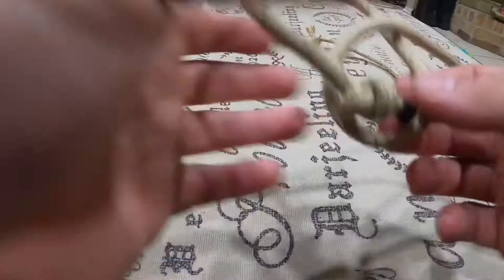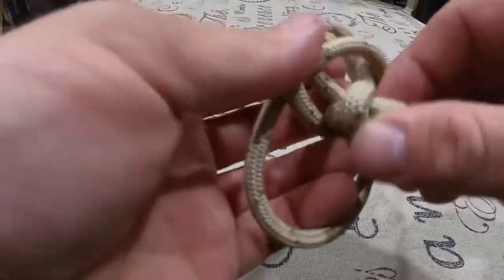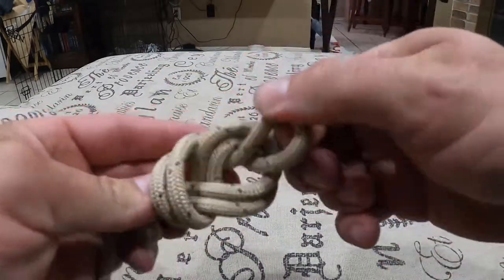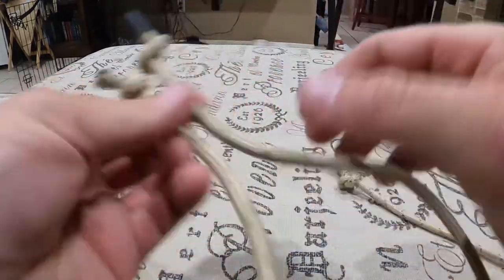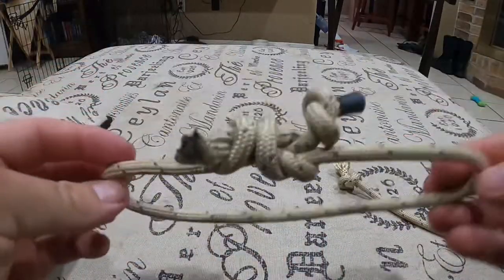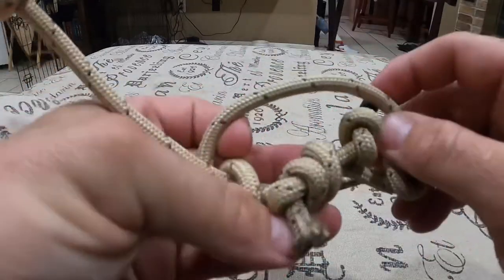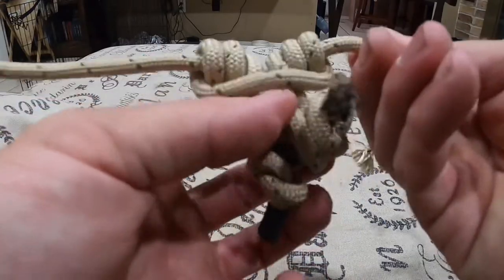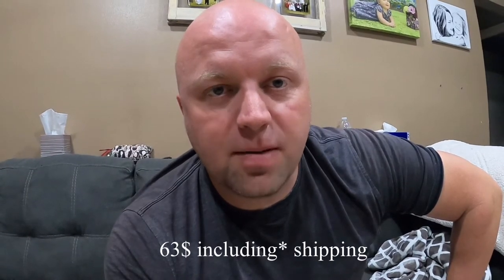Saddle Hunting knots to know! DIY tether and lineman’s belt knots.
I recently purchased a Tethrd phantom and want to make my own lineman’s and tether to save on weight and cost. I show these knots... Prusik knot, bowline knot, figure 8 on a bite.